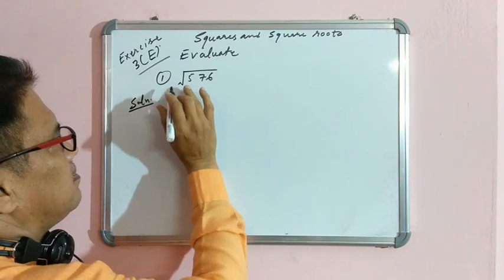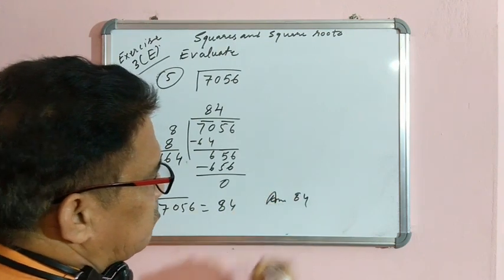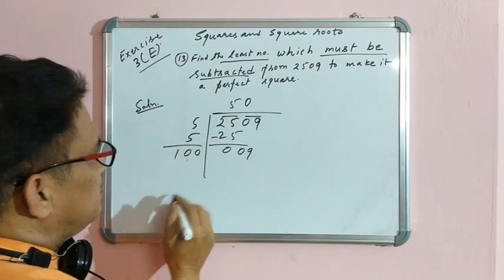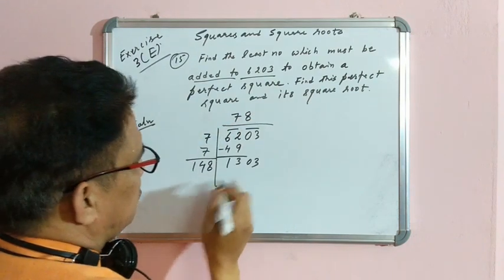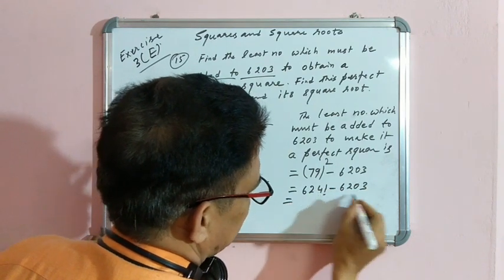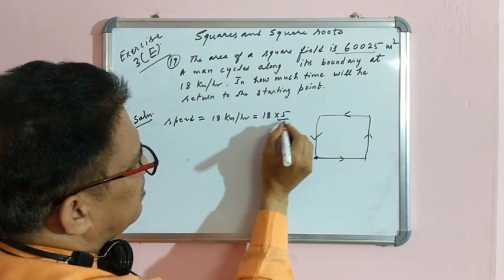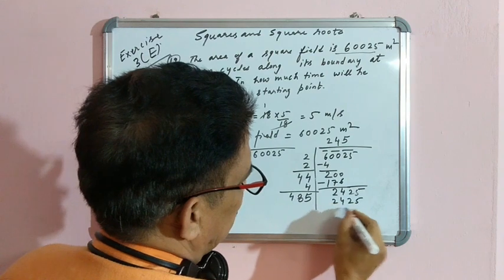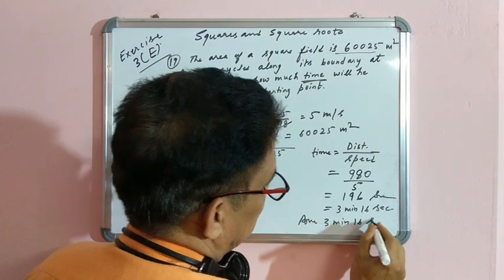Class 8 RS Aggarwal Exercise 3E Solution